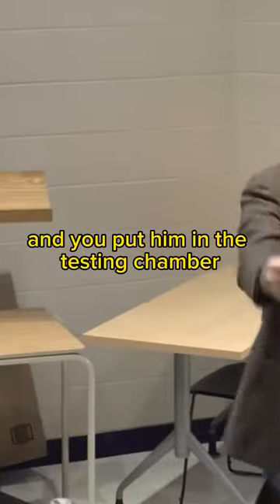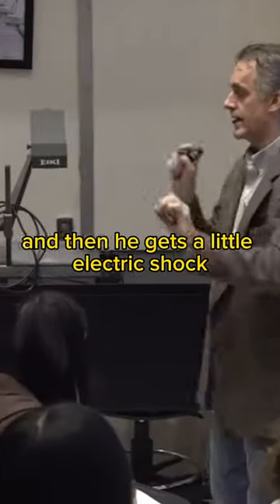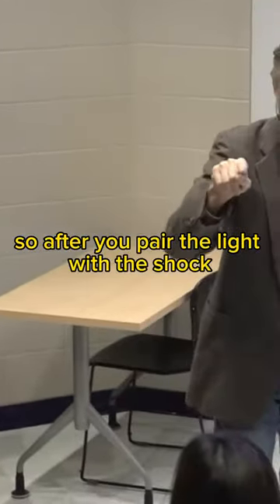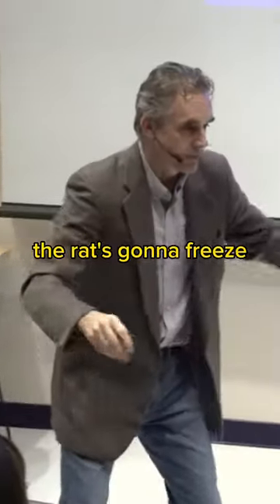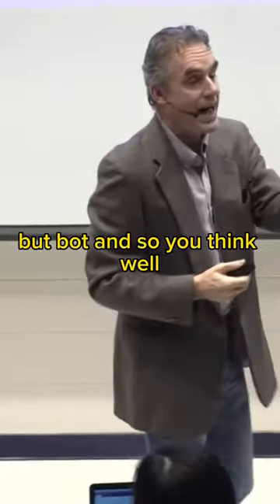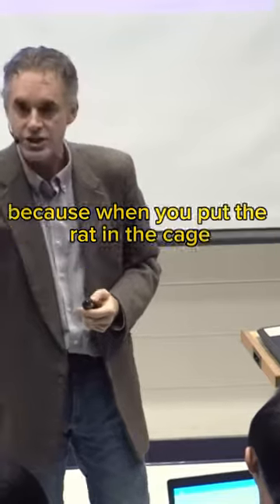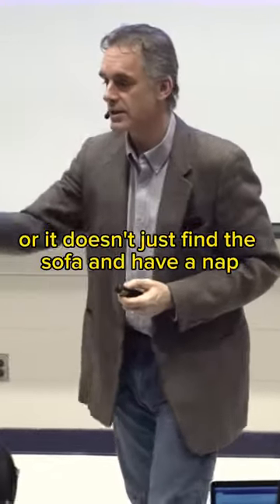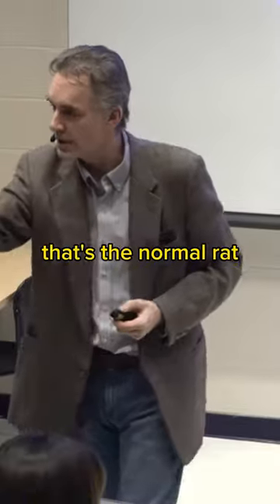The Natural State Of A Rat | Jordan Peterson